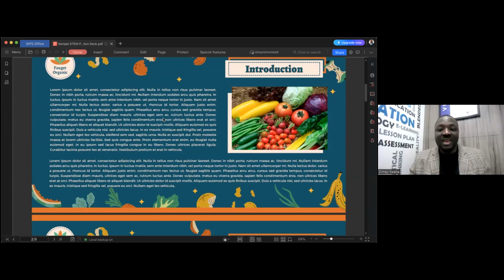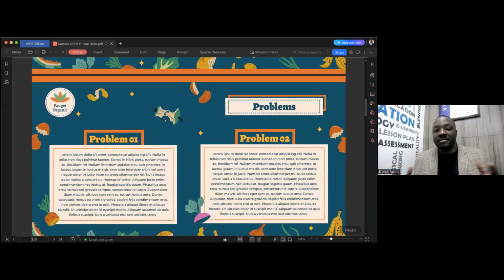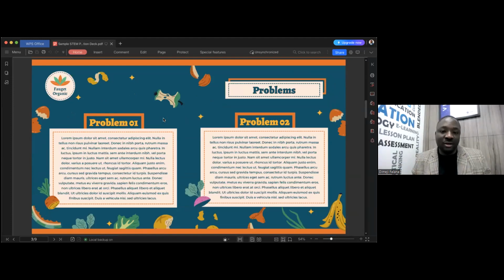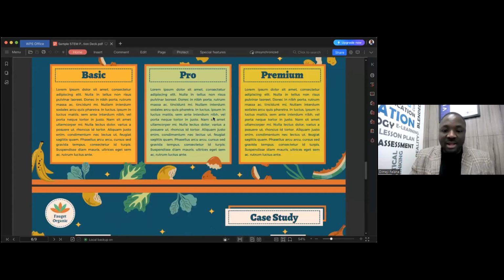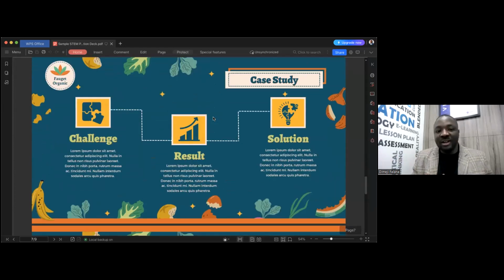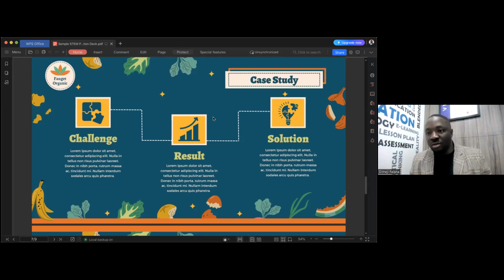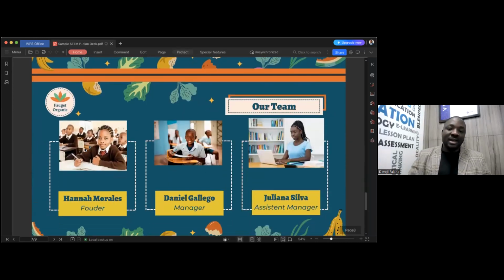STEM Finalist CHAT with EDVES CEO